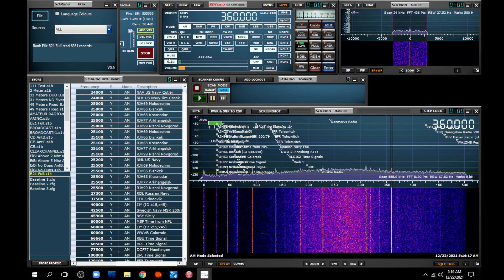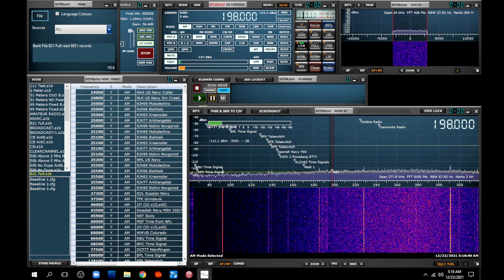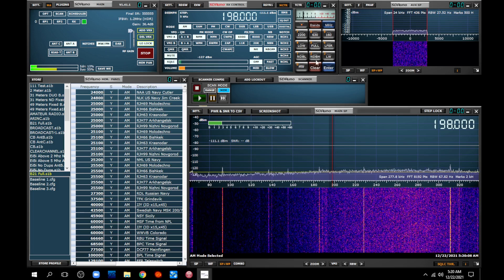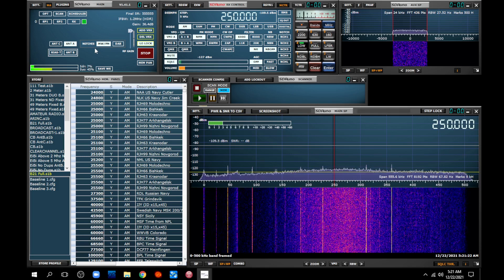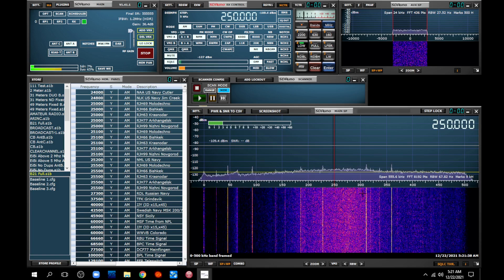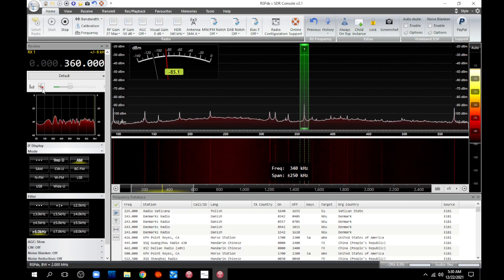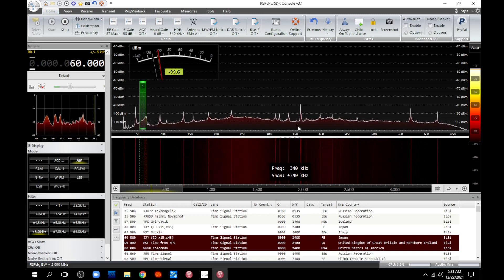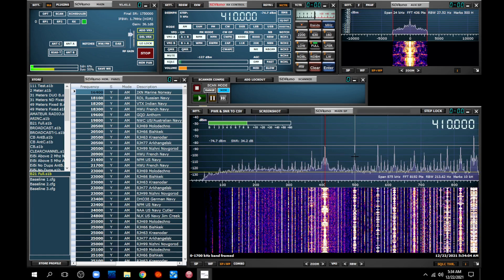TRRS #2308 - YouLoop Antenna - Initial Testing on Longwave - Promising